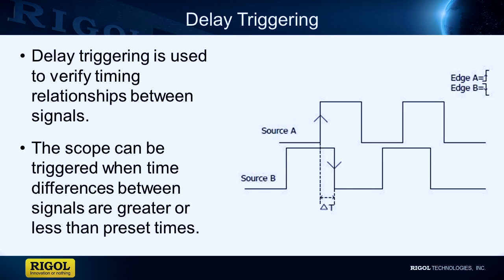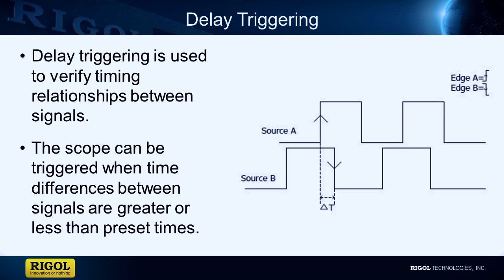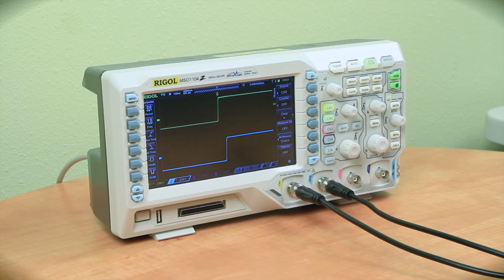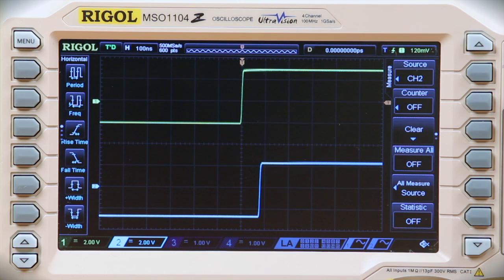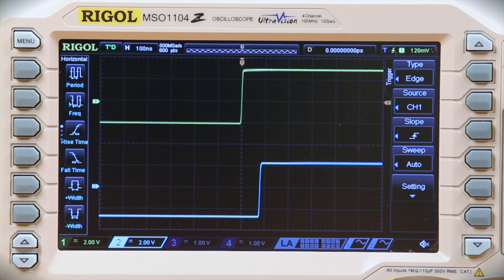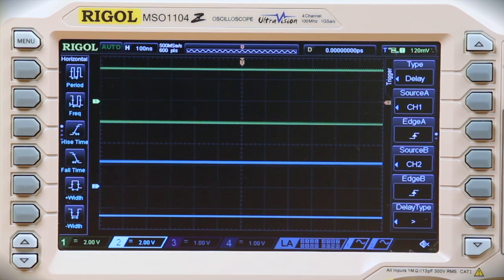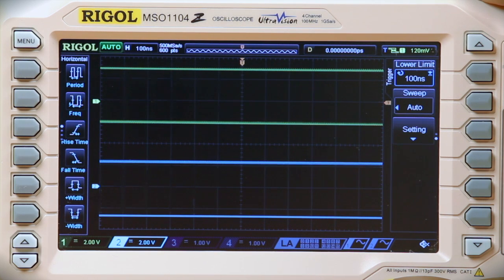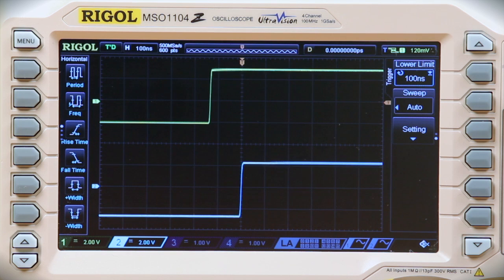Using Delay Trigger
Delay triggering is used to trigger when time differences between signal transitions either fail to meet minimum thresholds or exceed maximum thresholds.